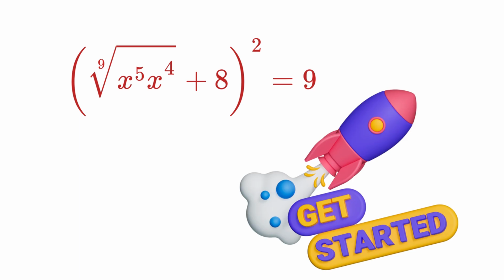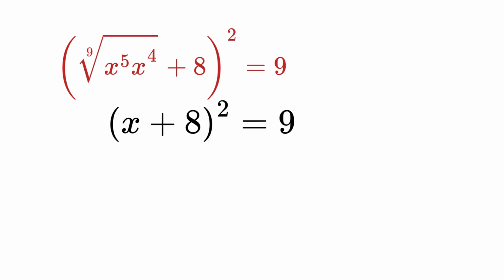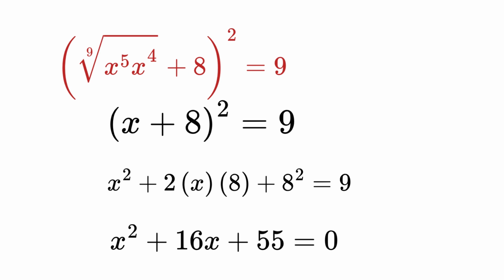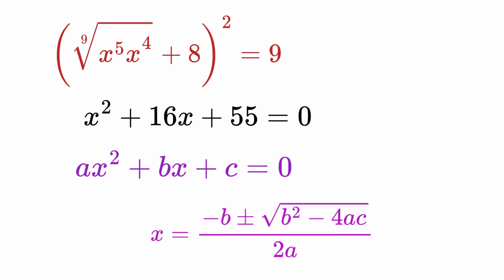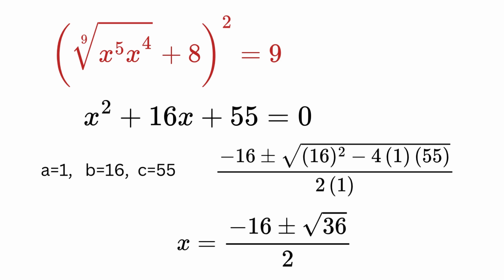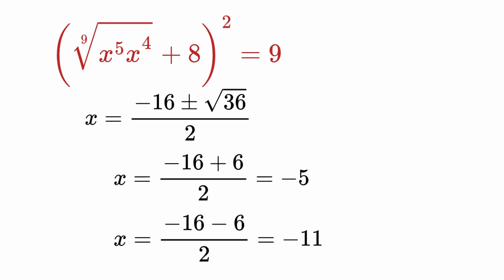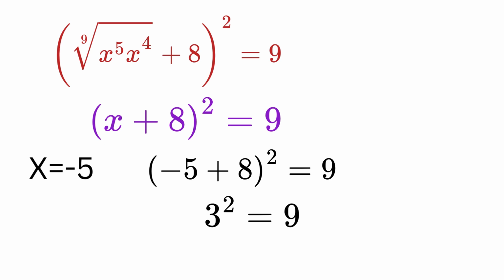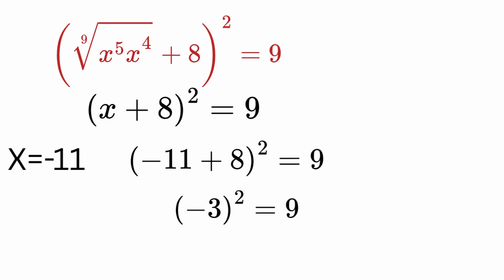Why Square Roots Are WORSE Than Algebra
🚀 Welcome to our exciting math adventure!mathematics mathstricks algebra In today's video, we tackle the equation \( \left( \sqrt{9x^5x^4 + 8} \right)^2 = 9 \) and break it down step-by-step. Join us as we simplify, solve for \( x \), and uncover the treasures hidden in this mathematical mystery. Perfect for high school students, math enthusiasts, or anyone looking to brush up on their problem-solving skills!

Share your thoughts and questions in the comments below!

- algebra
- equation solving
- square roots
- exponents
- high school math
- math tutorial
- simplifying equations
- find x
- educational video
- math adventure